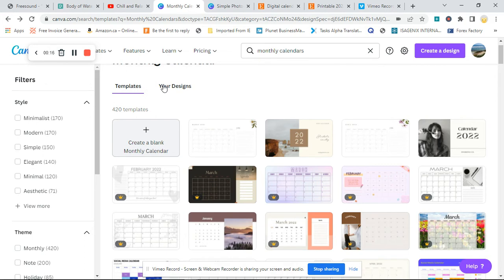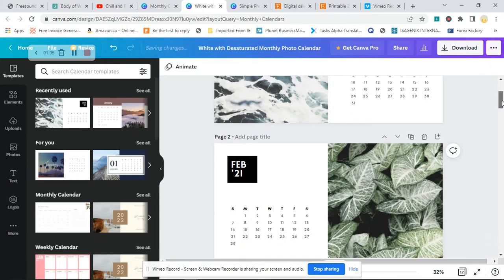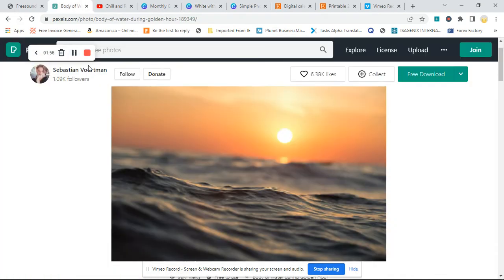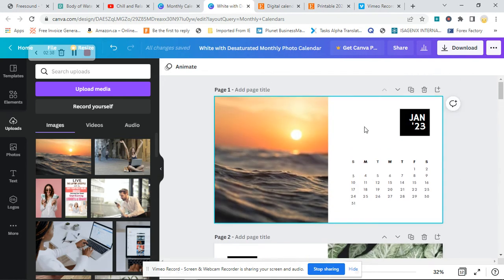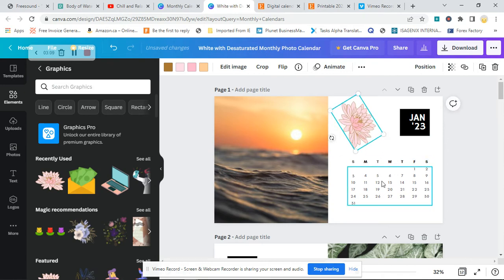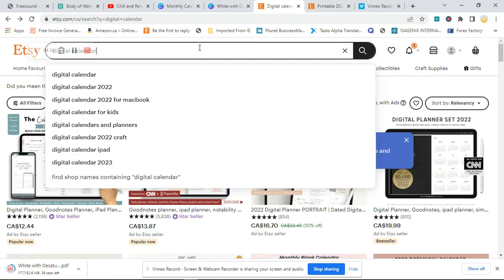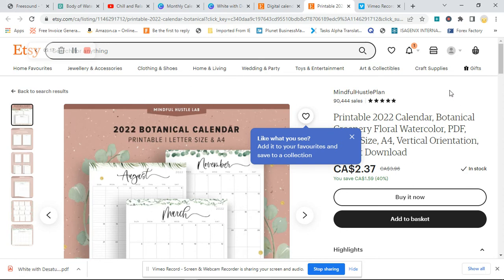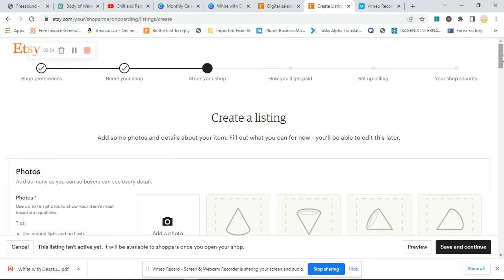How to make money online for free: The ultimate guide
Today I'm going to be breaking down the fastest way to an online business and make money online with zero investment!

✔️ Make $1000 per day Quickly with this Weight Loss Business completely done with No Investment in 2022